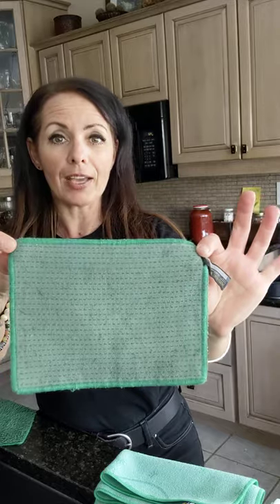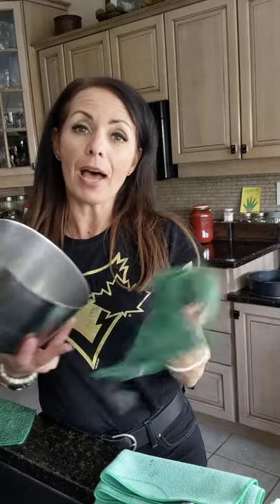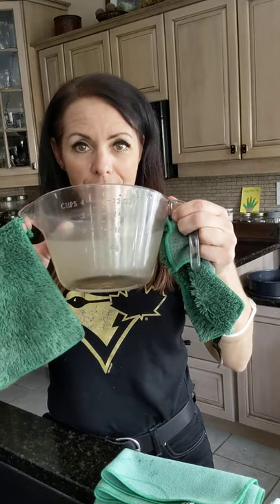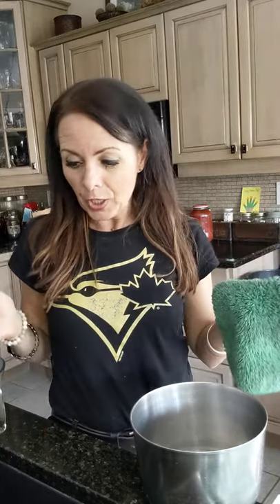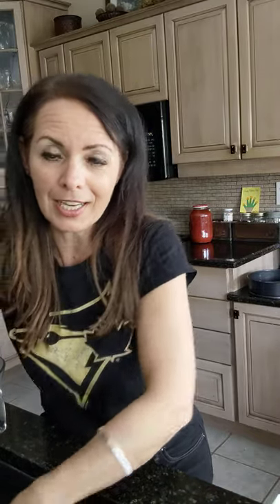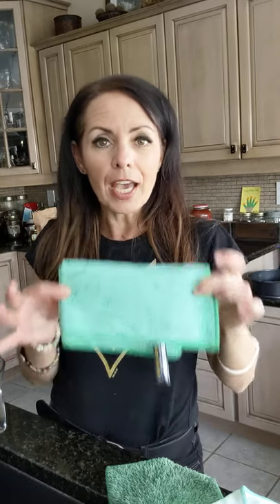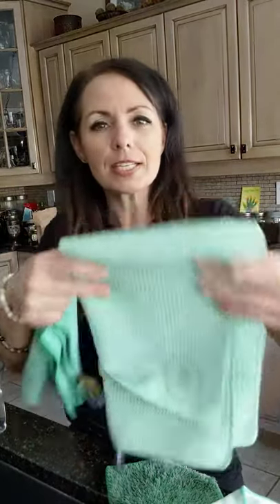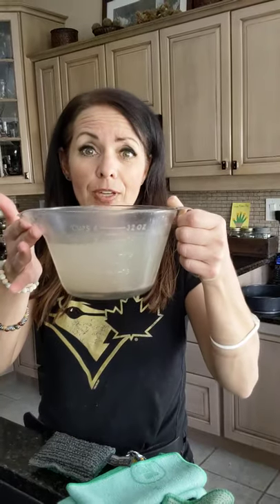Kitchen all purpose, NATALIE Eterno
Enjo Kitchen fibre